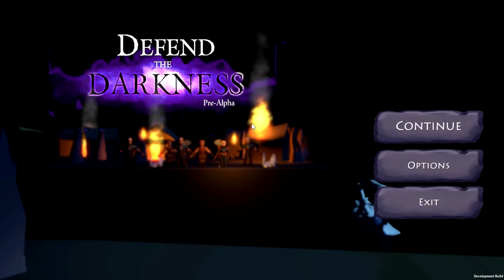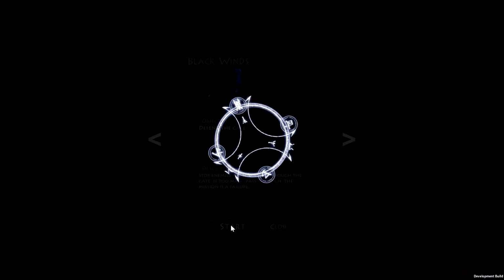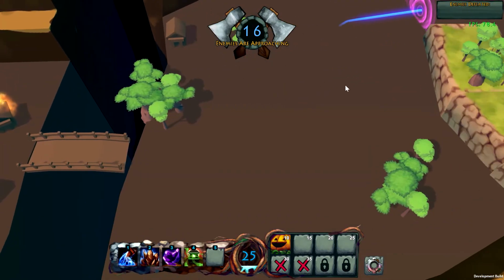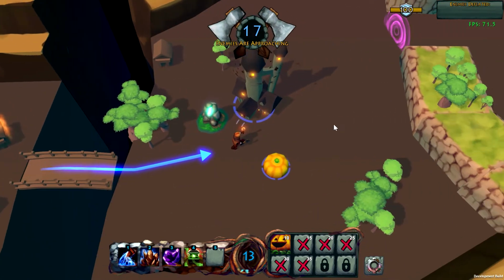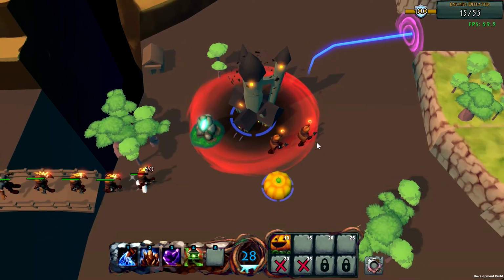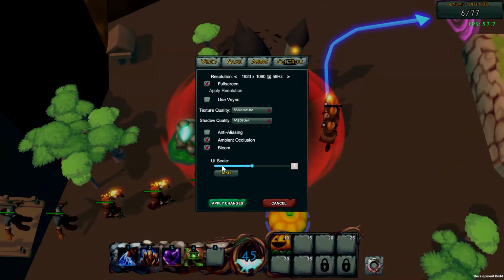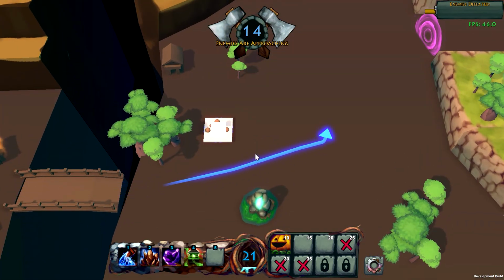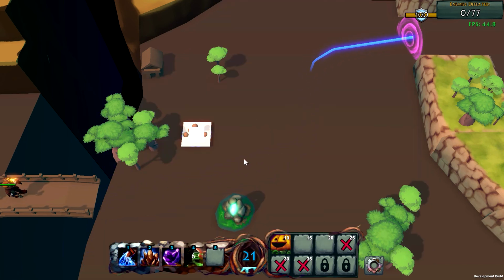Defend the Darkness v0.1541.0.31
Newest Update for Defend the Darkness